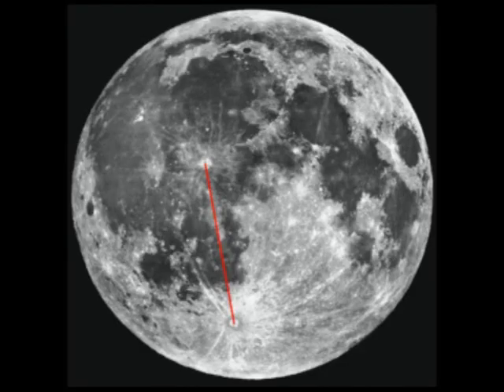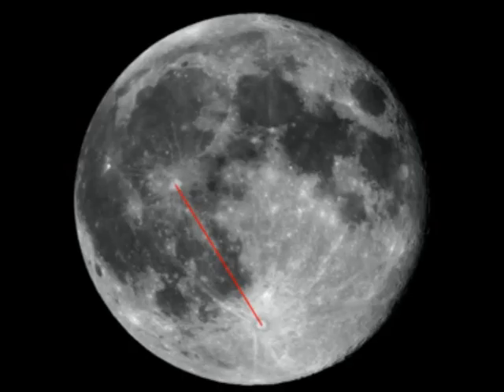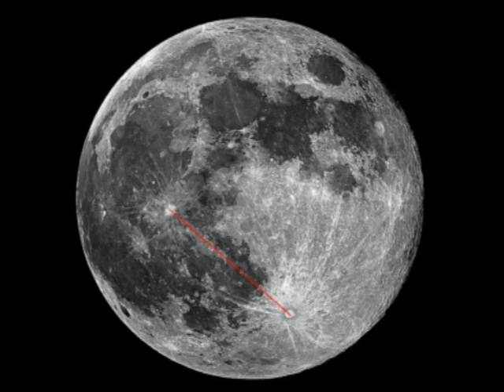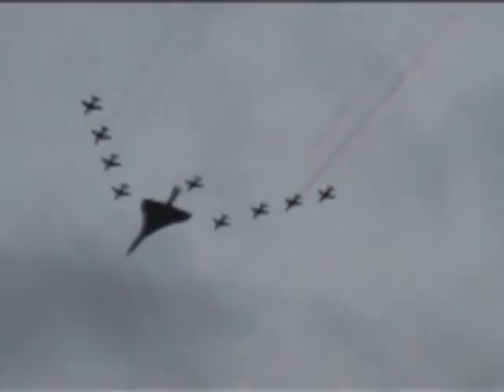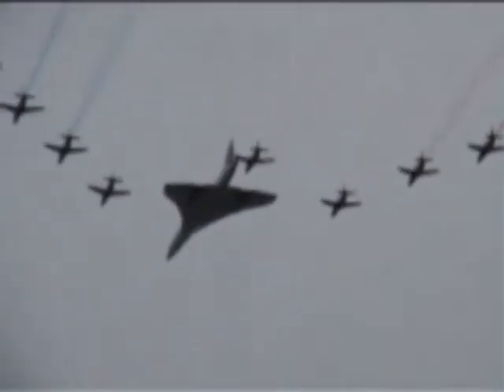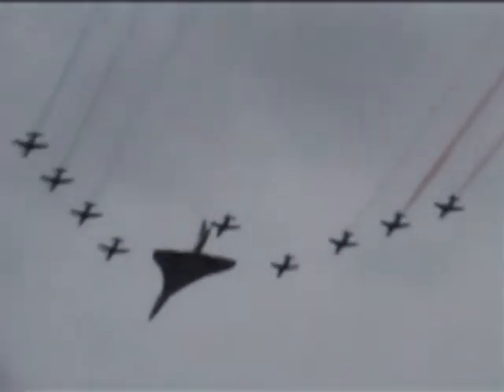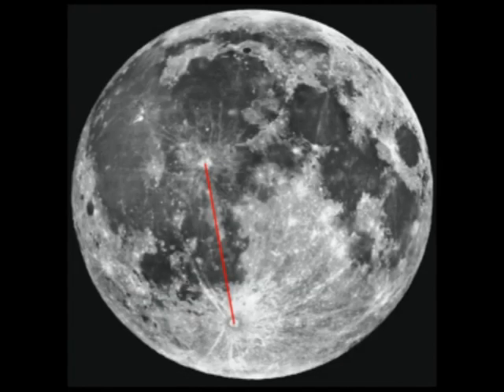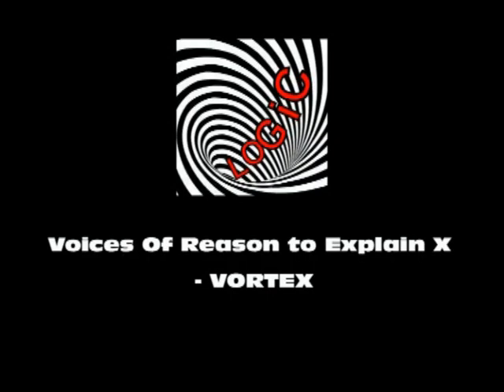Field Rotation of the Moon Explained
What causes the Moon to appear to rotate as it crosses the sky?  Is this normal?  Has the Moon been affected by something?

Voices Of Reason To Explain X - VORTEX